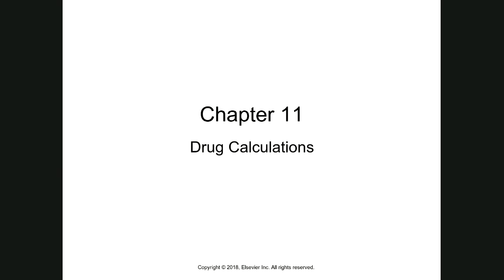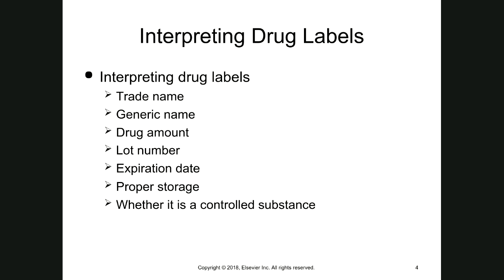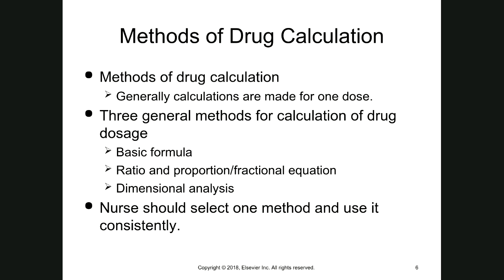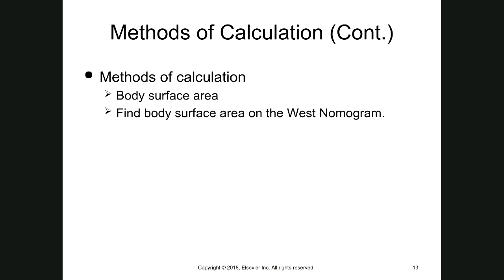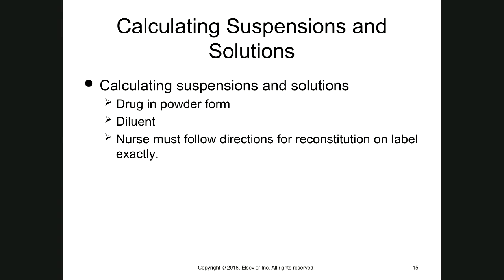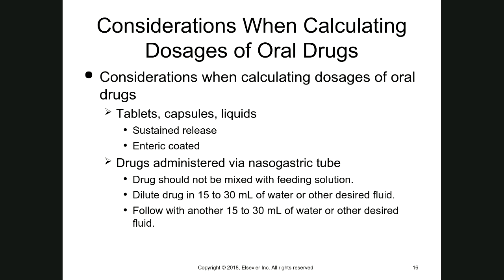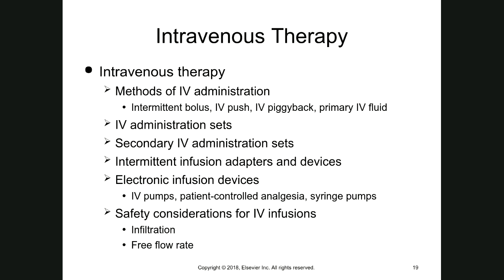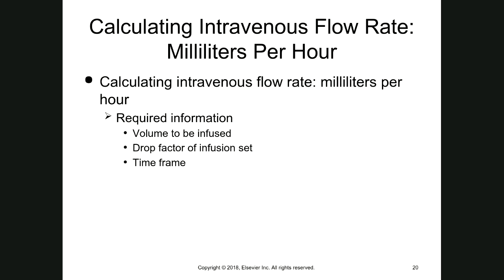1331 Chapter 11- DRUG CALCULATIONS